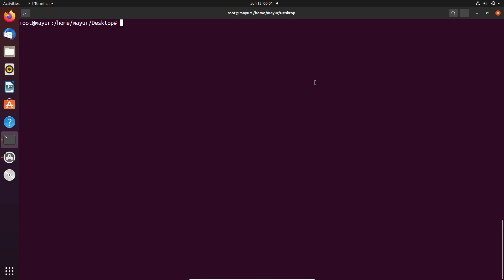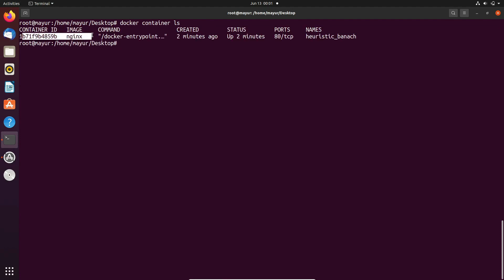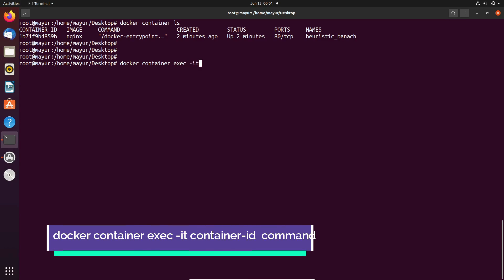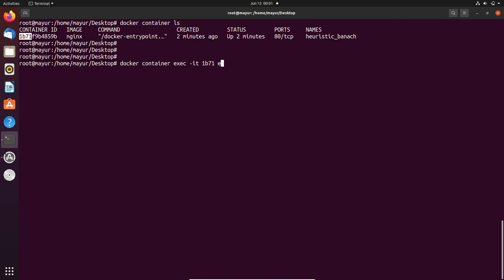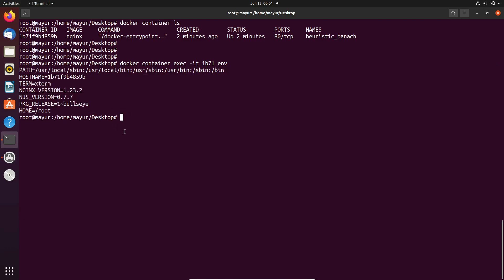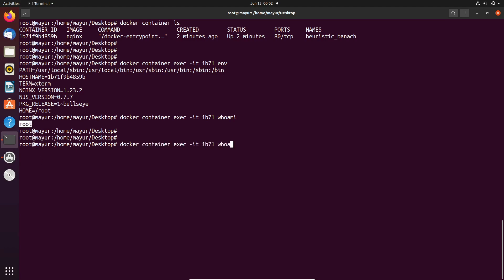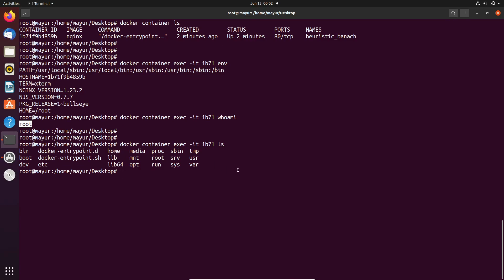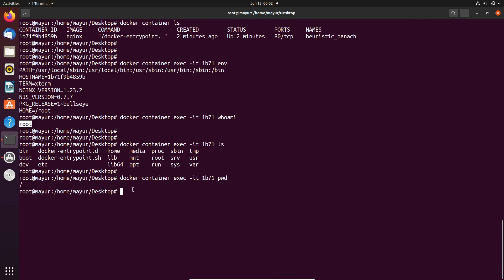How to Run Commands in a Docker Container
In this tutorial, we will learn about the docker exec command and how to use it to run commands and get an interactive shell in a running Docker container.